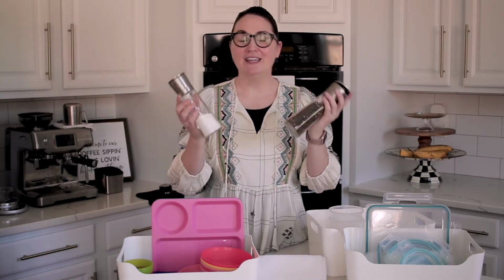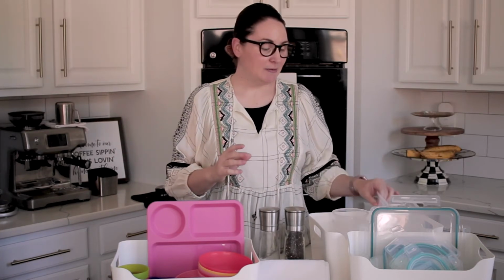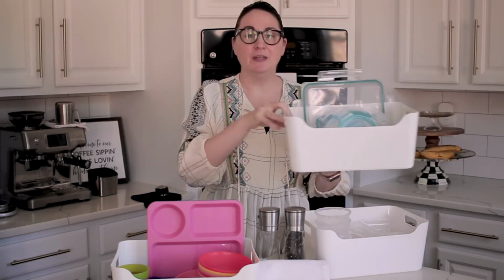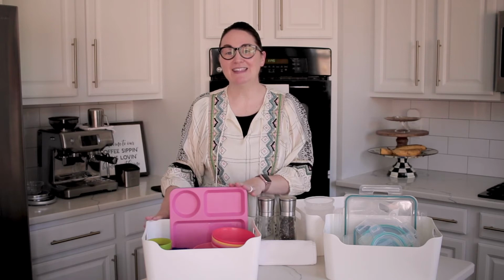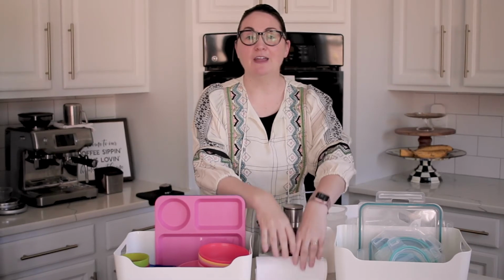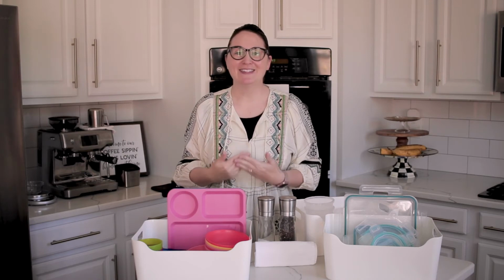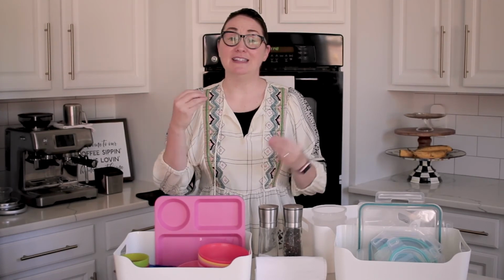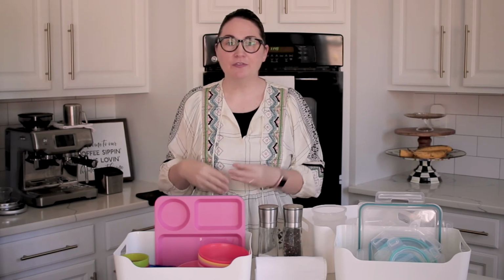Kitchen FAQs & Tips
Click here for the blog post:  @ichenfaq

More videos from my channel: @The Goodness Margin

Join me on Instagram: @nessmargin/